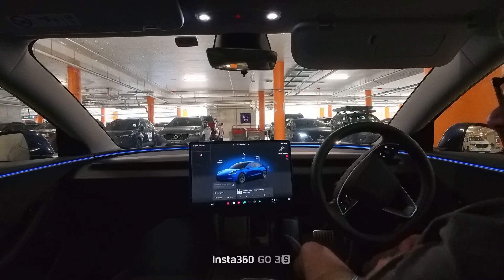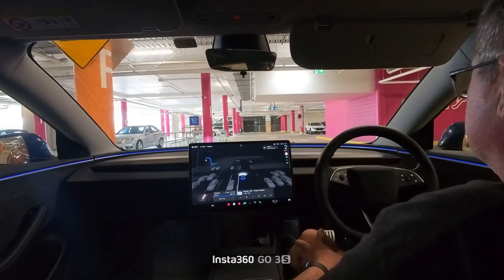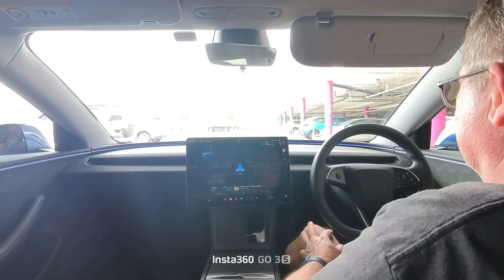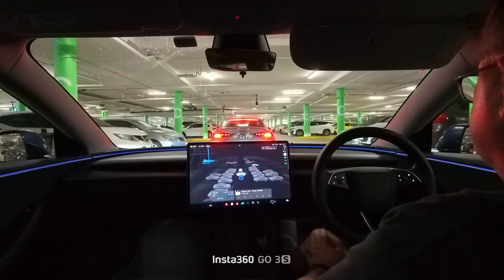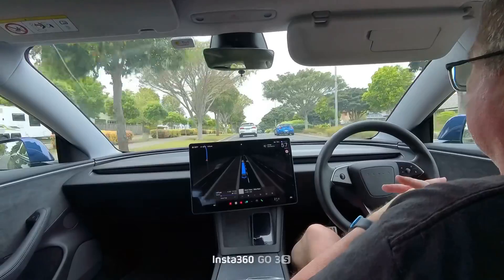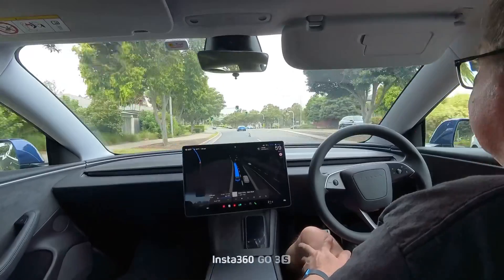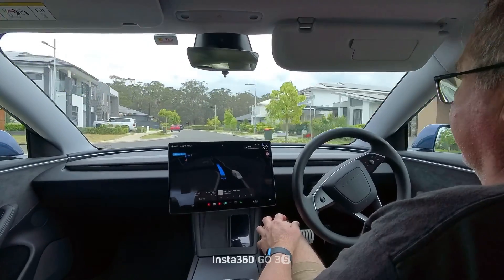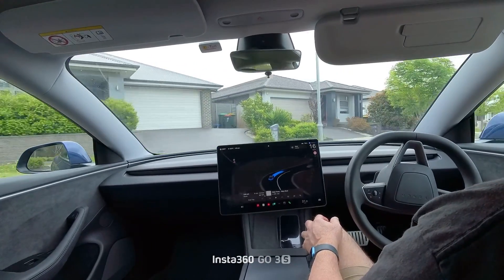Tesla FSD (S) Trapped in car park! Can we escape?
One of the things FSD struggles with is navigating car parks. This time we start underground, so no GPS. FSD hunted its way around and with the help of using the indicator, we escaped!
This FSD tech uses AI processed in the car in real time using the Tesla FSD V4 Chip. It’s truly amazing and difficult to understand why this isn’t making headlines in the mainstream media.

This will be ubiquitous in a very short time and change the way cars are used across the World. Bringing safety, convenience and affordability to all.

If you want to buy a new Tesla in Australia and get a discount of up to $350, please consider using my referral link (from which I also get Tesla credits)